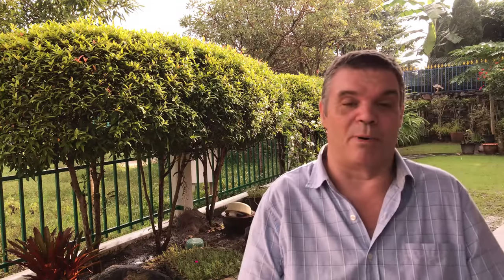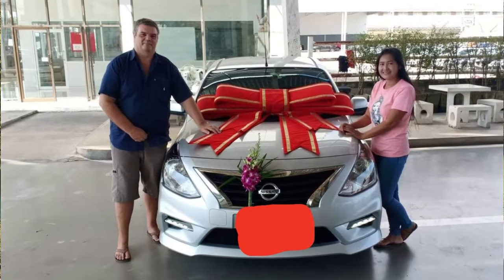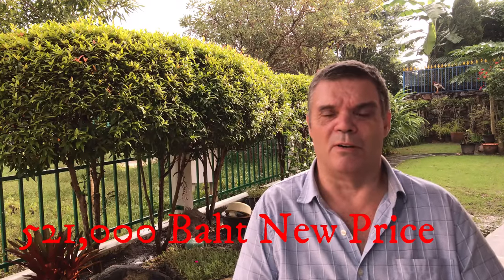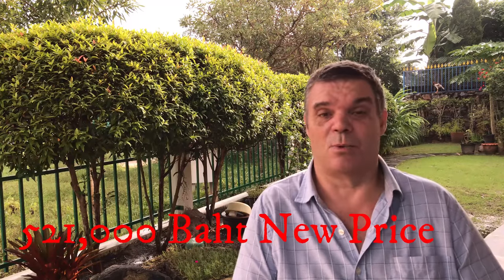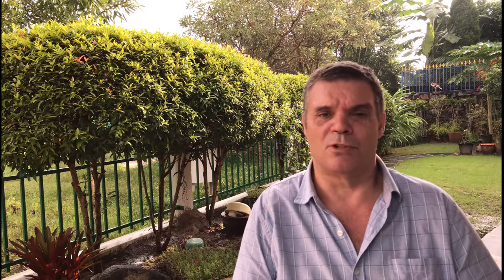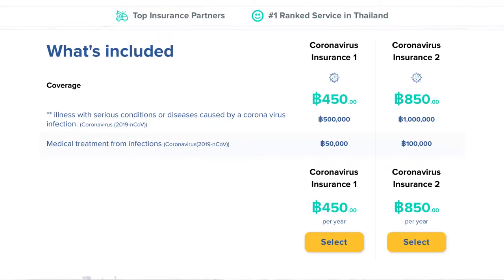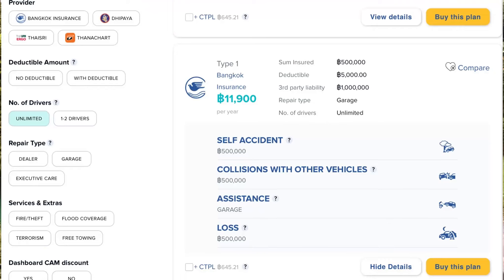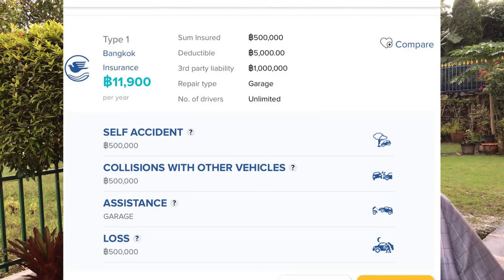🆕Thailand Car Insurance Thailand Insurance 2020 Video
To learn about Thailand Car Insurance    check out: this video

The video is all about Thailand Car Insurance.
-Buying a car in Thailand, you have to shop around for car insurance, I think I have found cheap good value car insurance for driving cars in Thailand.
-Insurance Thailand, Have a look at the link below for all kinds of insurance from Frank Insurance.

So you want to find out more about Thailand Car Insurance, I did too and here is the video that I created around this topic.
Thailand Car Insurance interested me so I did some research and created this YouTube video .
If you would like to learn even more regarding Thailand insurance I recommend you to look into our various other video clips :
Have I addressed all of your concerns about Thailand Car Insurance?
People who looked for Thailand insurance likewise searched for buying a car in Thailand.
Having good Car Insurance in Thailand is very important if you have an accident here its worth having good insurance.